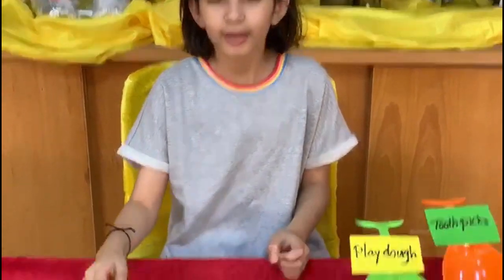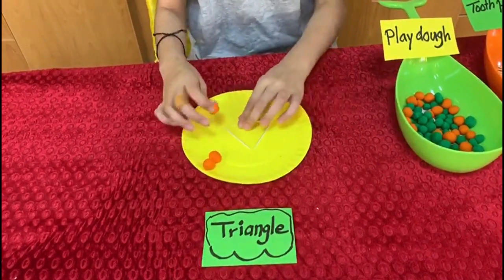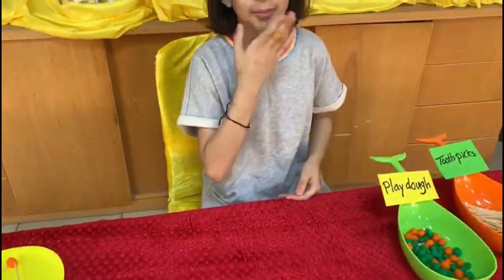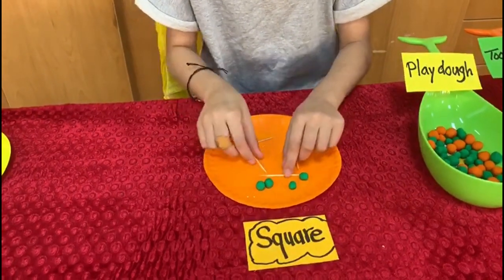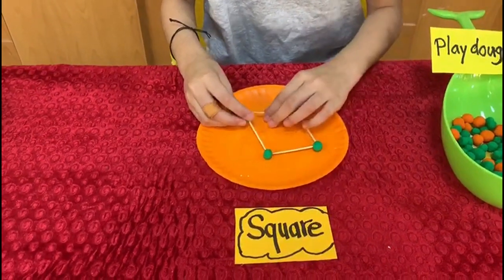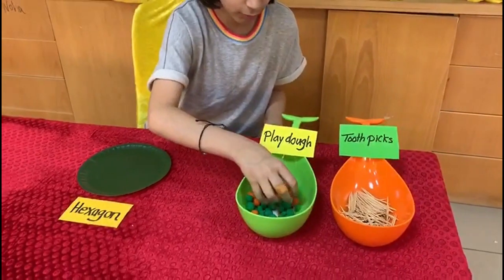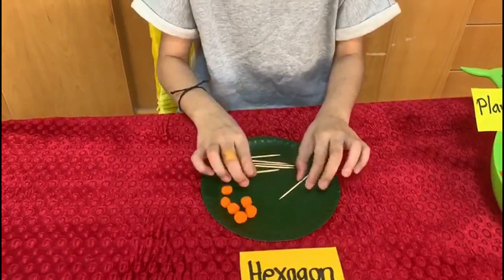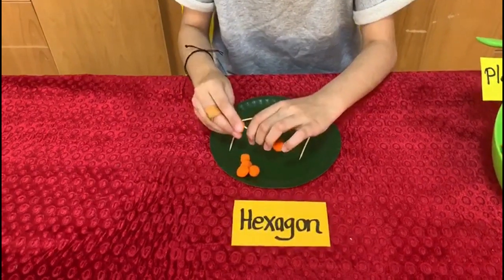Tutorial: How to make 2D Geometry Shapes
Using: Play Dough and Tooth Picks

Triangle-Square-Pentagon-Hexagon